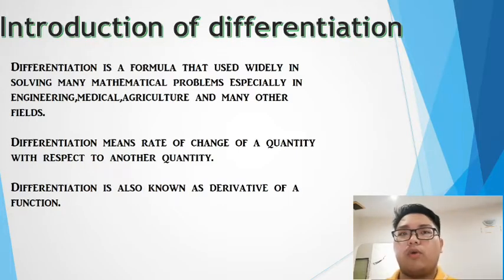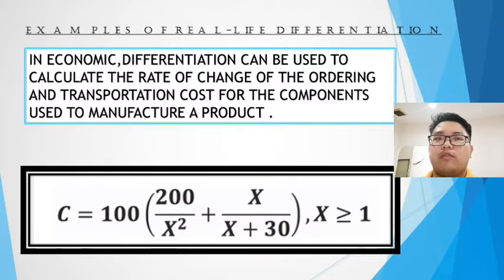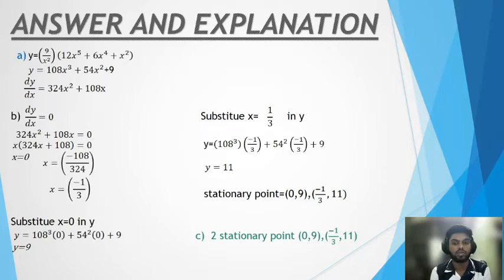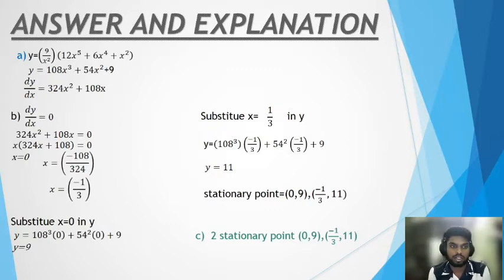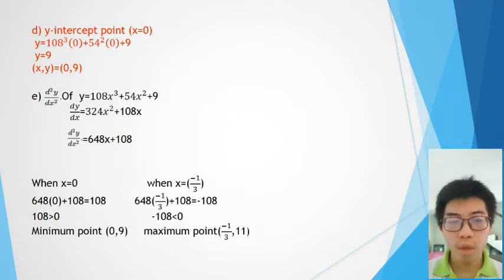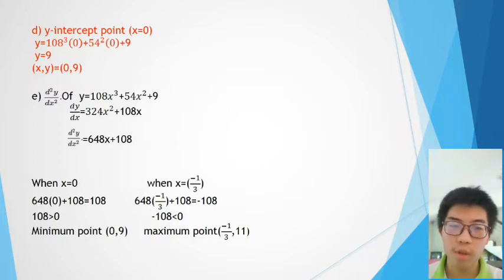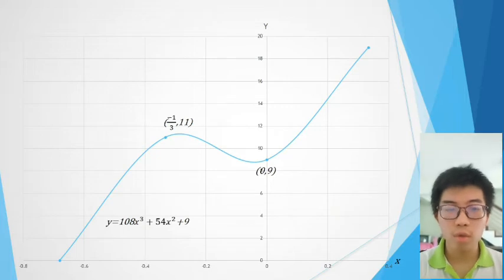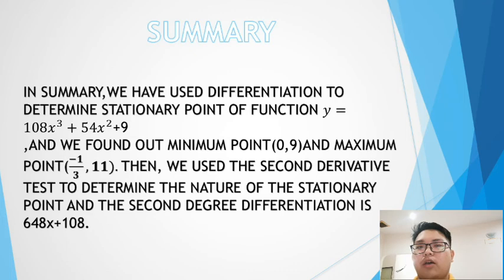Application of Differentiation-Maximum and Minimum Points on a Graph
Video Presentation for subtopic Application Of Differentiation

Subject:Enggineering Mathematics 2 (DBM20023)
Topic:Application of Differentiation
Group:8

Members name:
1.LIM YIK BOON
2.WONG JING HONG
3.SAVVIER MELSON A/L JOHNSON